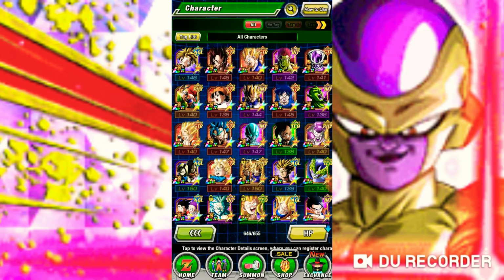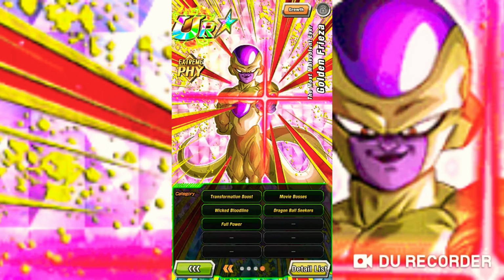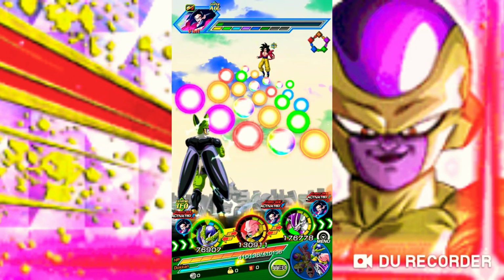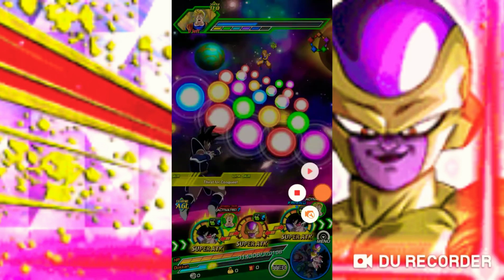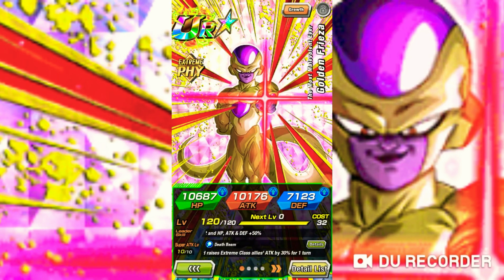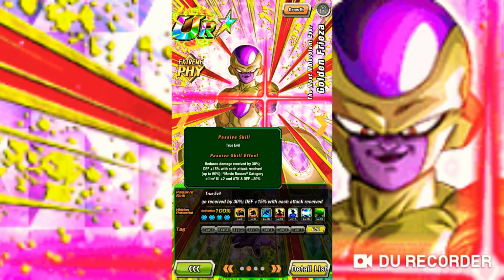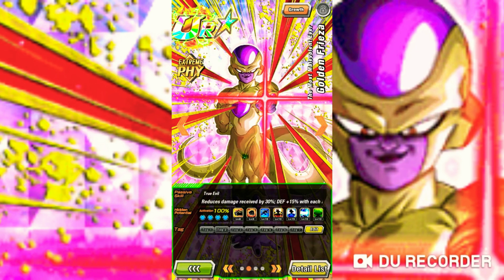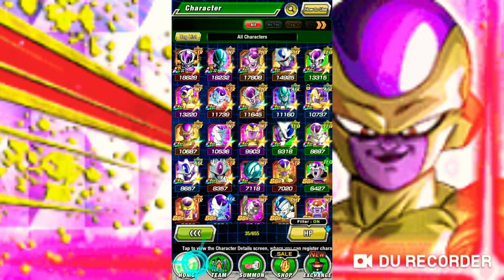The Golden emperor appears